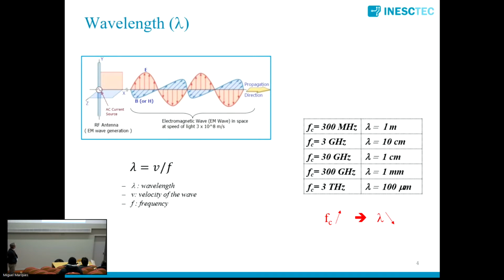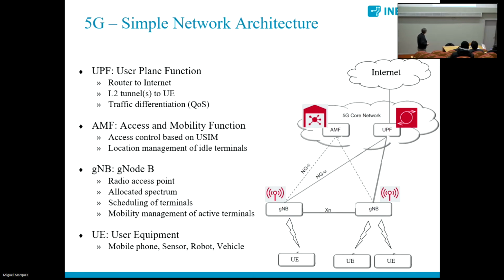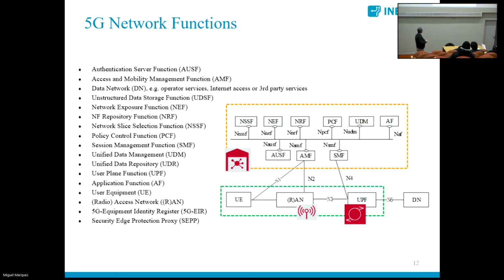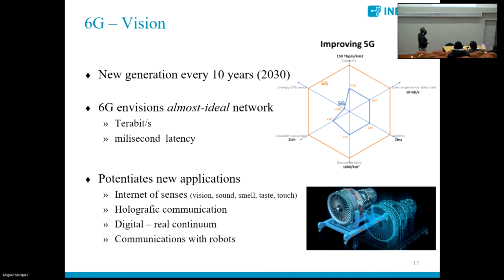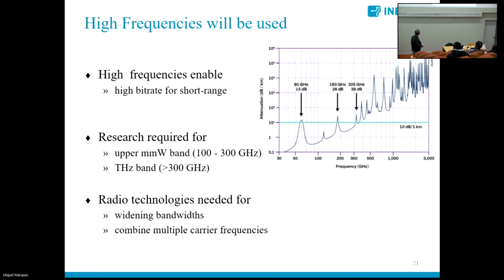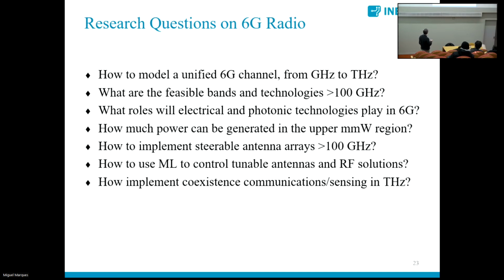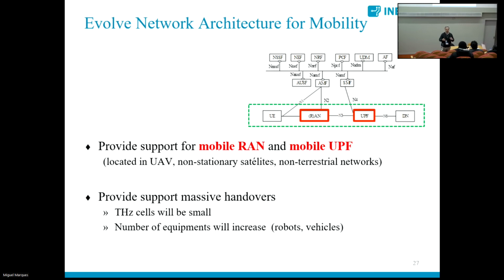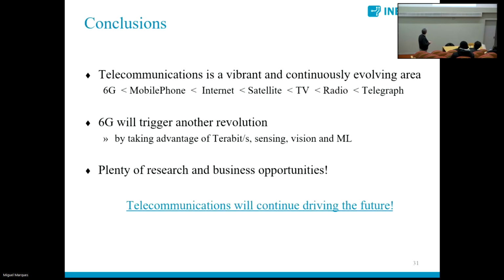CTM Open Day 2022 - Beyond 5G Communications